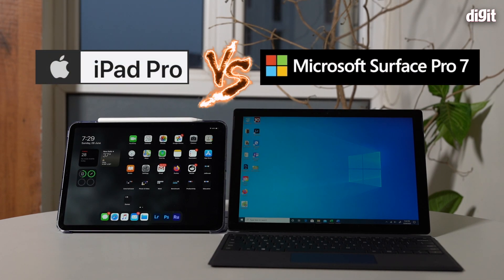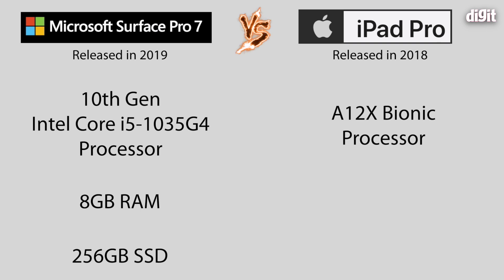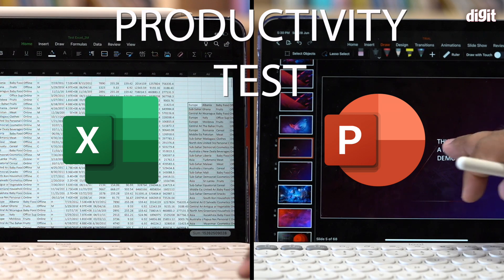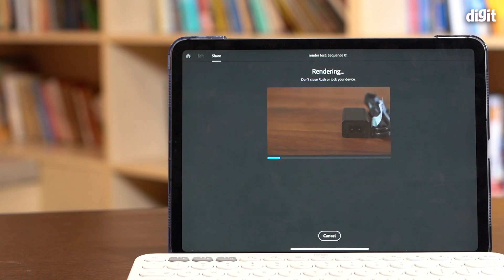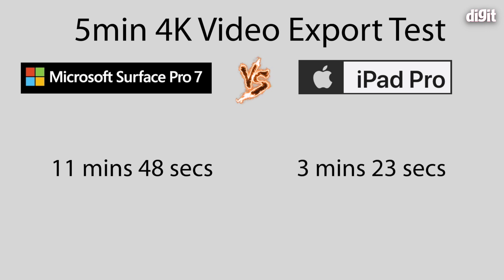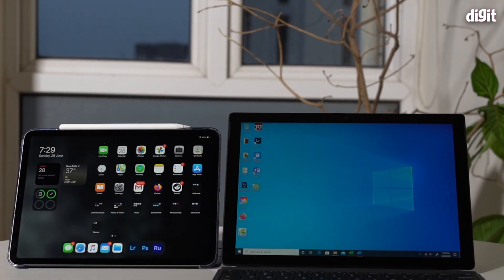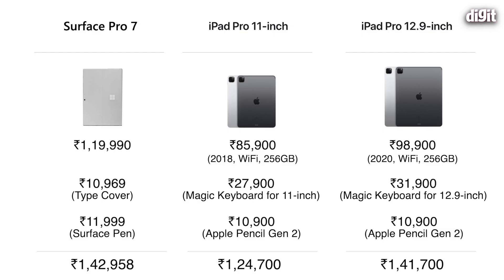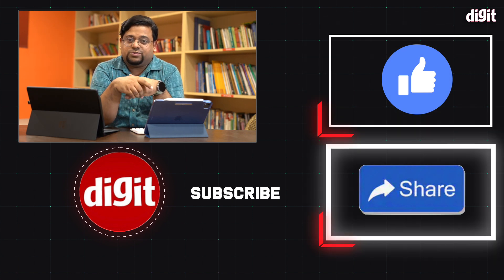Surface Pro 7 vs iPad Pro - Real World Performance Tests! For Productivity / Creative Workloads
Here's our Microsoft Surface Pro 7 vs iPad Pro comparison video. How does the Surface Pro 7 compare to the iPad Pro? Which boots up faster? In this video we threw a bunch of real world tests designed to test both these machines for real world usage aimed at both business professionals and creators alike. Watch this to find out the results of our testing.